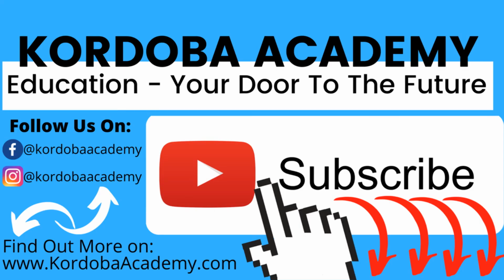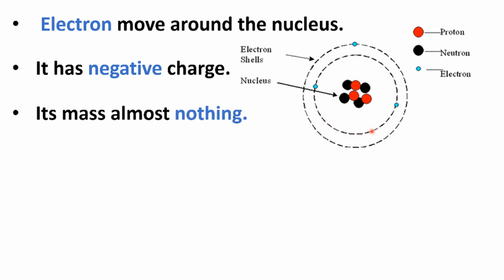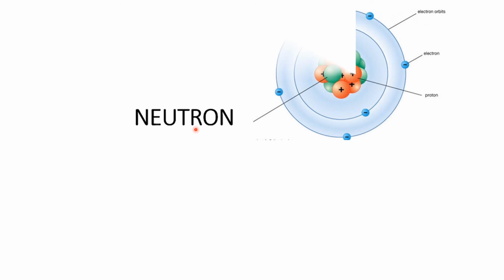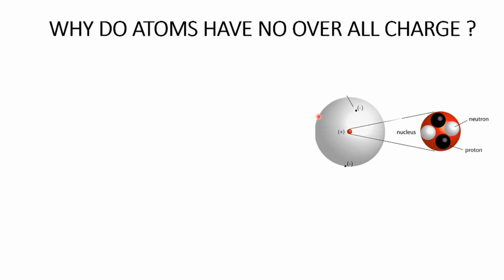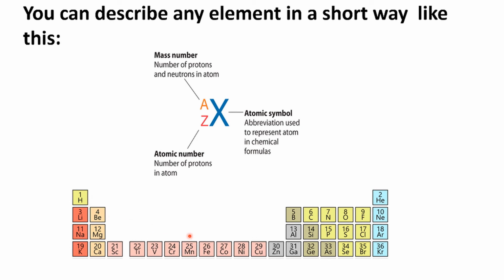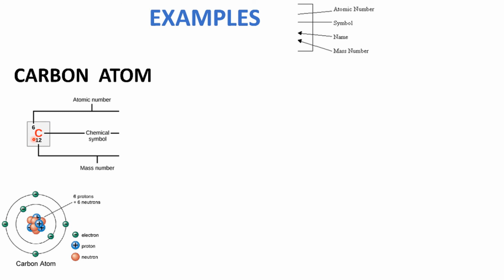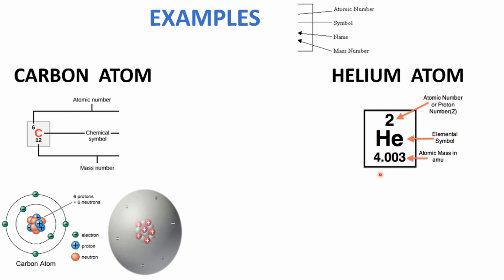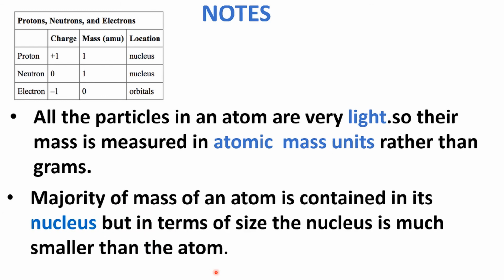Explaining Atoms | Basics | Chemistry With Hala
Hello Guys,

In this video, I am Explaining Atoms | Basics | Chemistry if you have any Questions Please Write in the Comments Section.